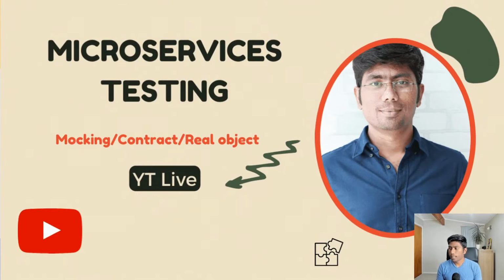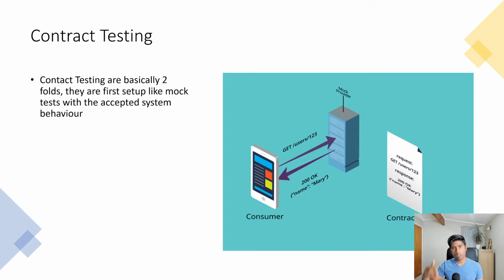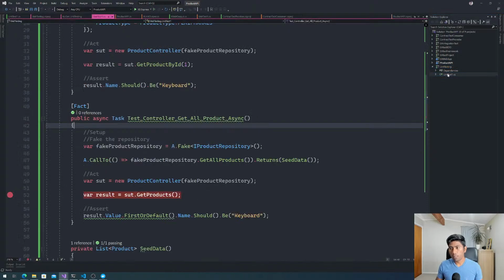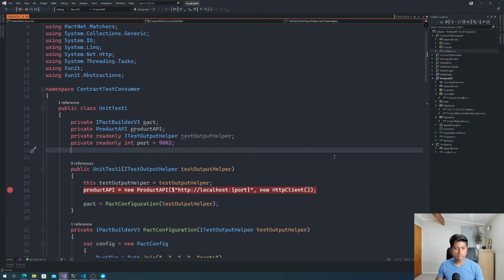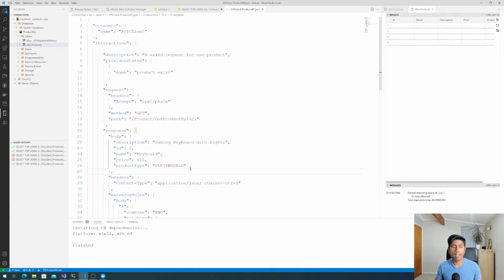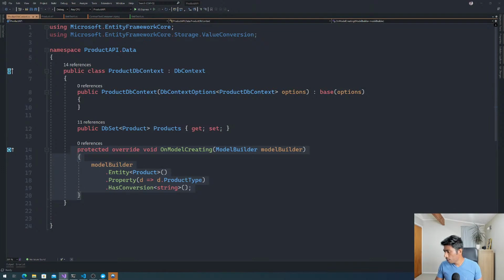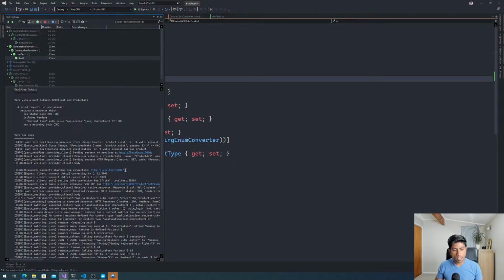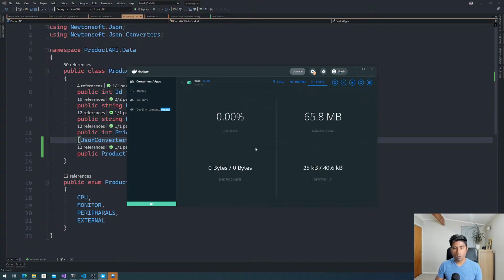Best way to test Microservices - Mocks or Contract testing or real service object ?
In this YouTube live series, we are going to discuss whats the best way to test Microservices. It can be either by

1. Mocking
2. Contract Testing or
3. Using Real service object

The source code in this discussion is part of the below course